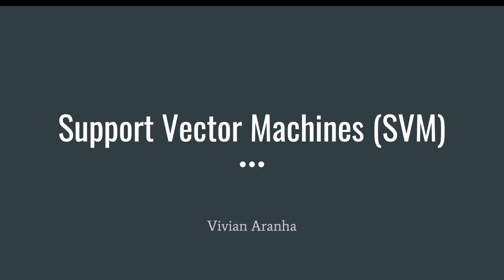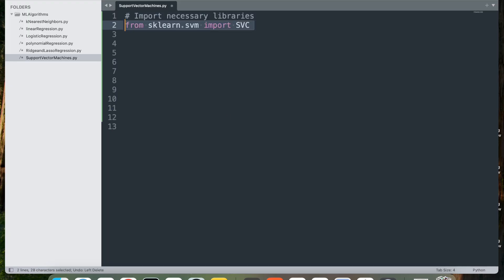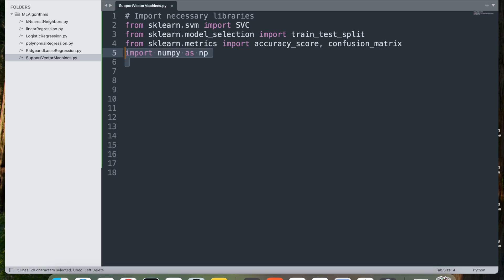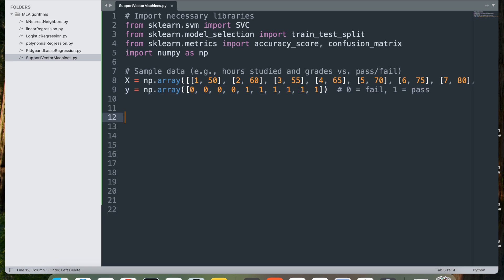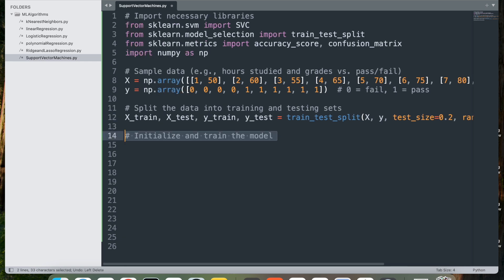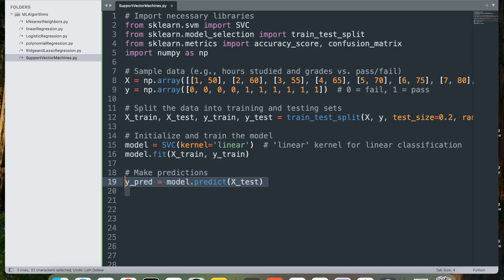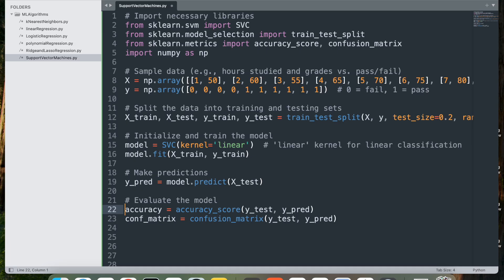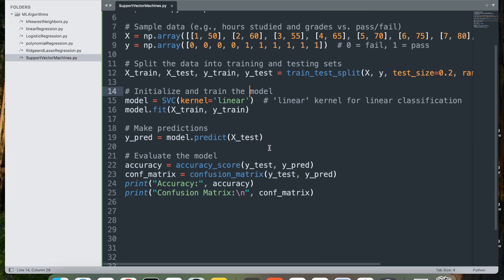Part 6: Support Vector Machines (SVM) Implementation in Python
Support Vector Machines (SVM) is a powerful and versatile supervised machine learning algorithm primarily used for classification tasks, though it can also be applied to regression. The core idea behind SVM is to find the optimal hyperplane that separates data points of different classes in a way that maximizes the margin between them. The margin is the distance between the hyperplane and the closest points from each class, known as support vectors. By maximizing this margin, SVM aims to ensure that new data points can be classified with greater confidence, making the model robust to new, unseen data.

SVM can handle both linearly and non-linearly separable data through the use of kernels. For linearly separable data, SVM finds a linear hyperplane that best separates the classes. However, in cases where the data is not linearly separable, SVM employs kernel functions to transform the data into a higher-dimensional space where a linear separation becomes possible. Popular kernels include the polynomial, radial basis function (RBF), and sigmoid kernels, each transforming the data in different ways. The kernel trick allows SVM to perform complex transformations without explicitly calculating the coordinates in the higher-dimensional space, making SVM computationally efficient even with complex data.

SVM is particularly useful in high-dimensional spaces and is known for its effectiveness in text classification, image recognition, and bioinformatics. It performs well on small and medium-sized datasets but can be computationally intensive with very large datasets. Additionally, SVMs are sensitive to parameter tuning, especially the choice of kernel and regularization parameter \( C \), which controls the trade-off between achieving a low error on training data and maintaining a large margin. Higher values of \( C \) may lead to overfitting by allowing the model to focus closely on the training data, while smaller values can lead to a wider margin and better generalization.

A key strength of SVM is its robustness to overfitting in high-dimensional spaces, where other algorithms may struggle. However, SVM models can be less interpretable than simpler methods, as the final decision boundary may be difficult to visualize, particularly when kernel transformations are applied. Despite these limitations, SVM remains a widely used algorithm due to its ability to provide a clear margin of separation between classes, offering high accuracy and robustness in a variety of classification problems.